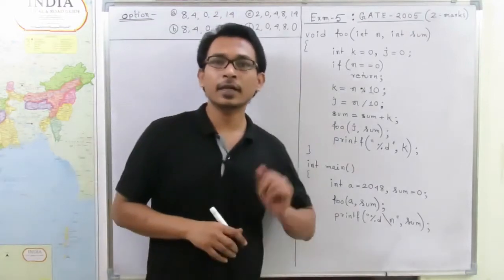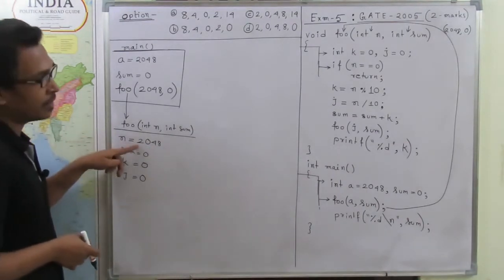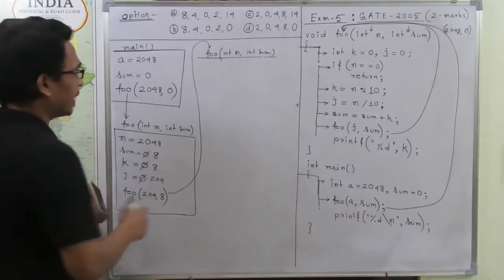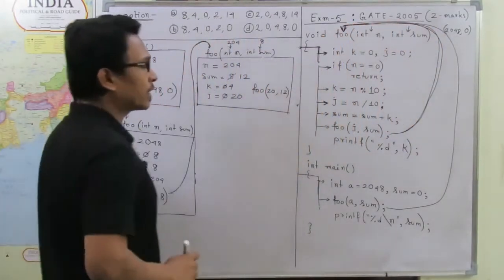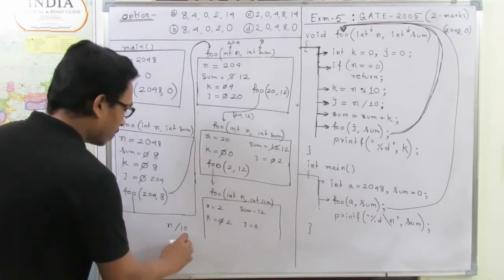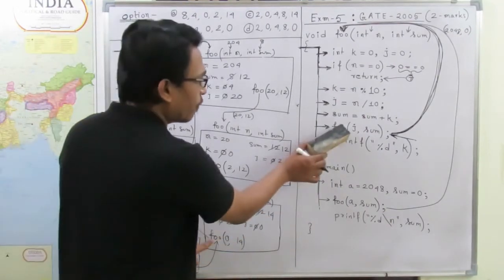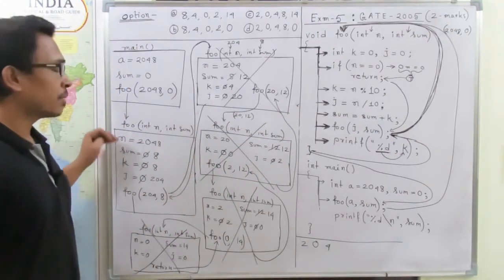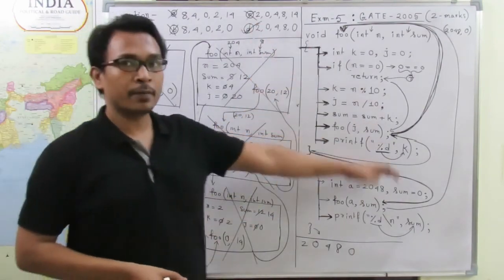14. Example 5 GATE 2005 | C Program